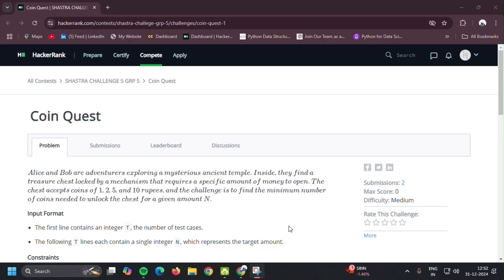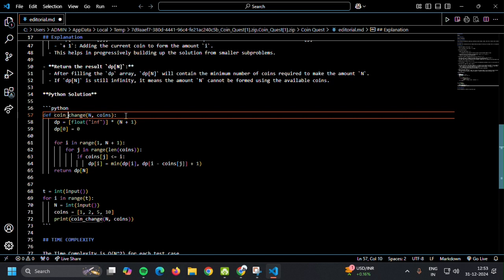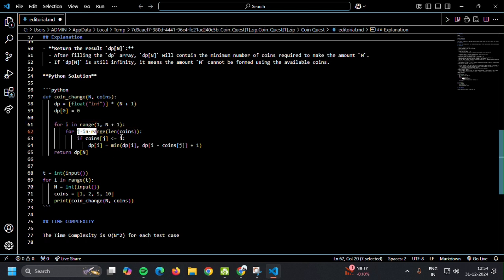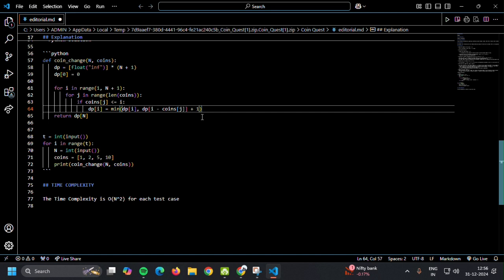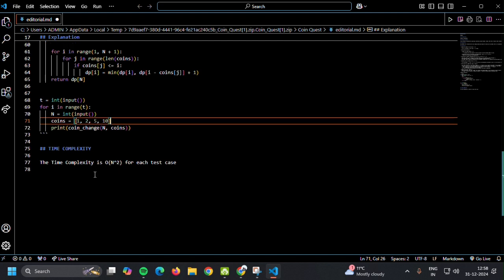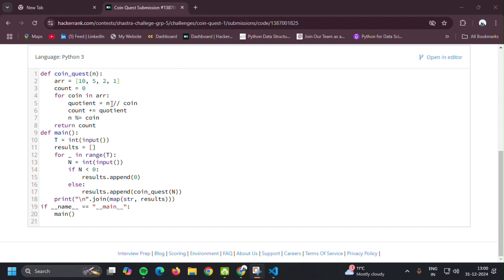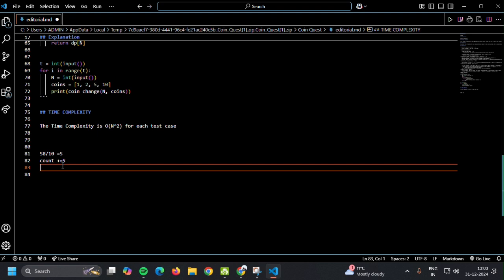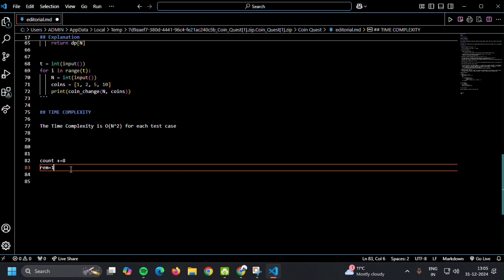TCET Shastra Coding Contest: 2-B | Coin Quest | ft. Sumit Singh